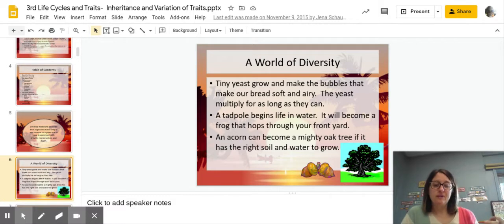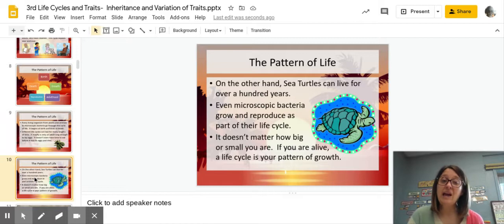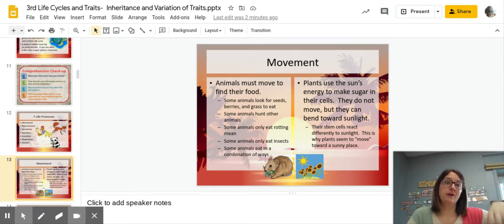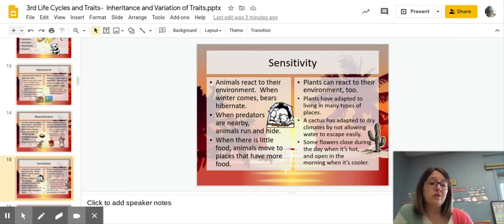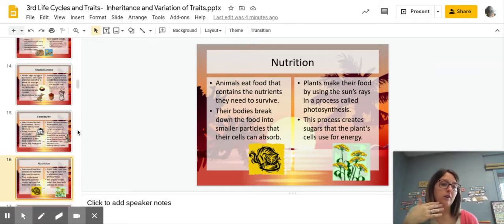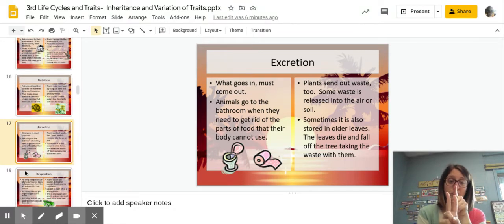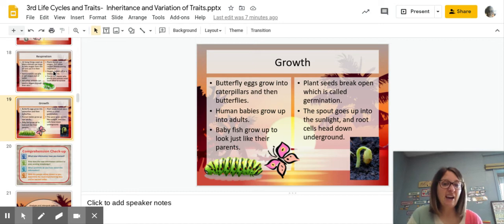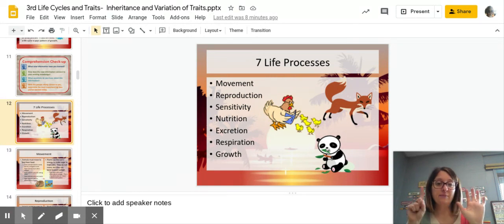3rd Life Cycles and Traits- Inheritance and Variation of Traits.pptx - Google Slides